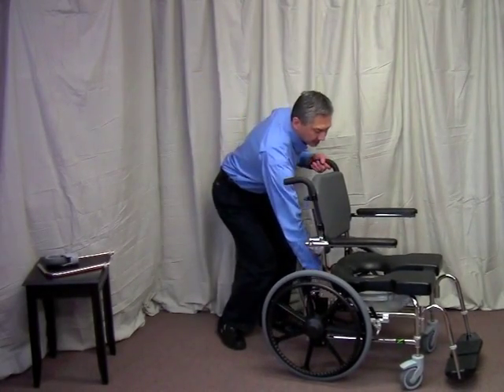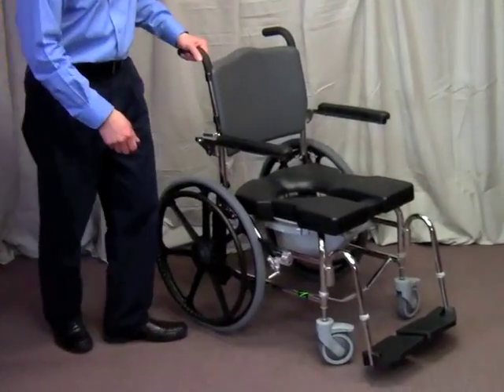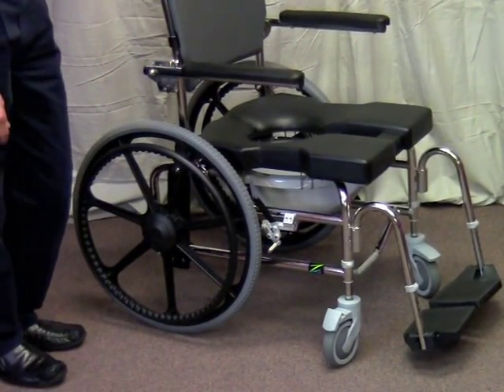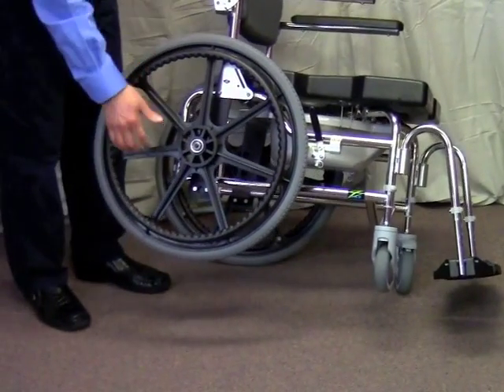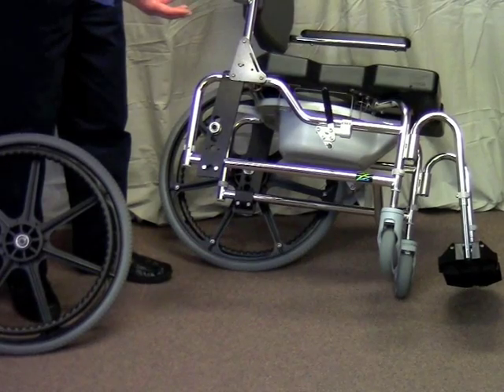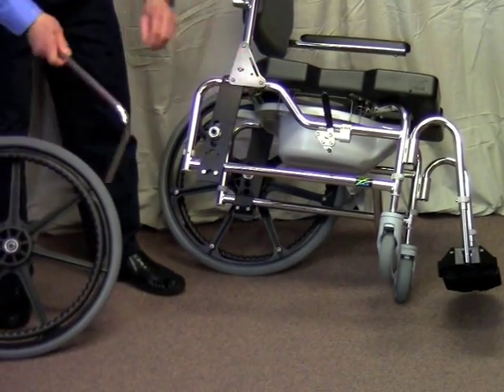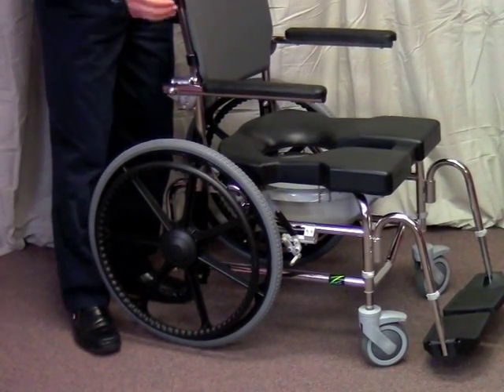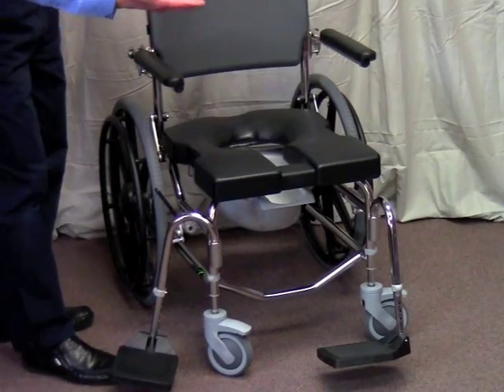RAZ SP (Self Propelled)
This video introduces the viewer to the RAZ SP shower commode chair and goes through the highlights of the commode